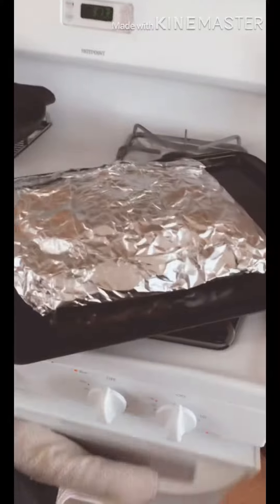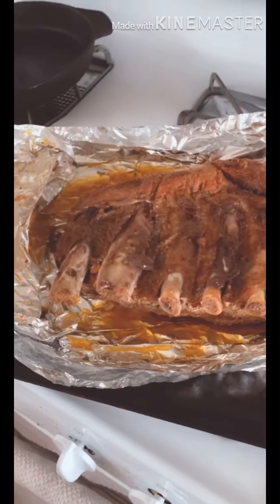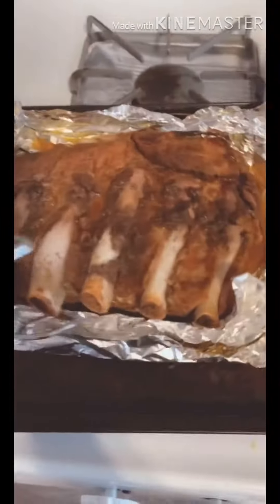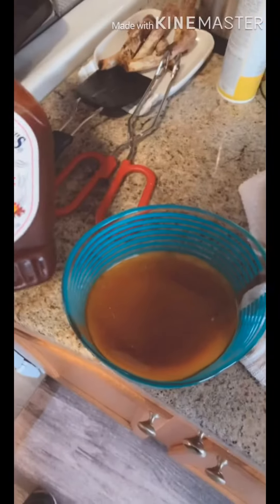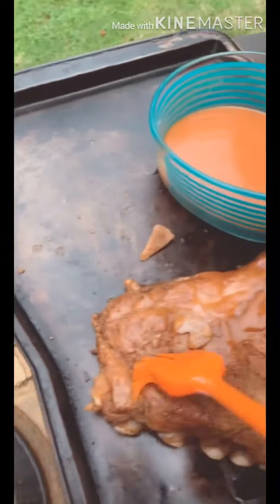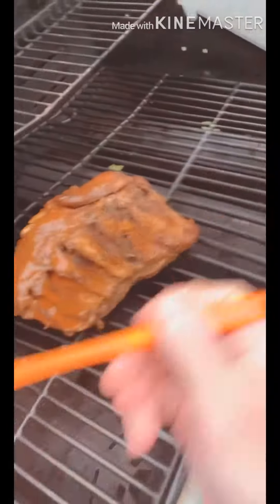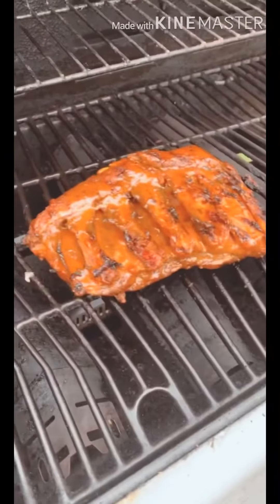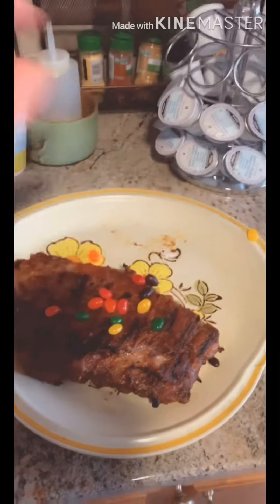Making Ribs Part 2